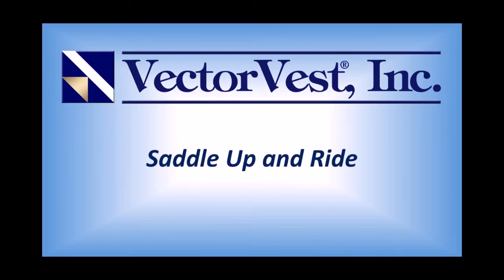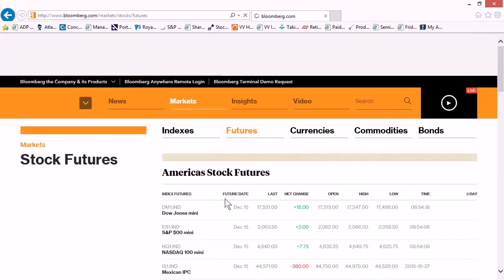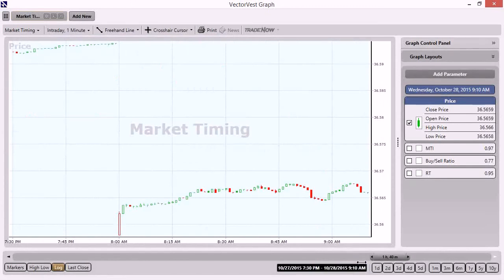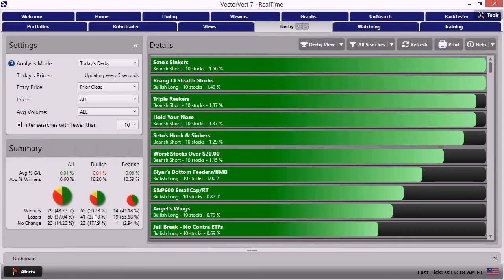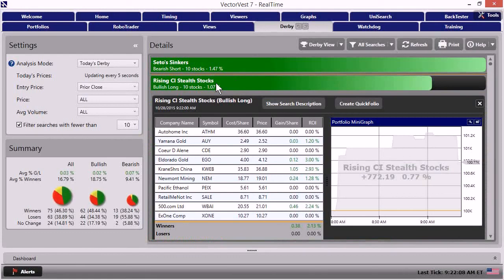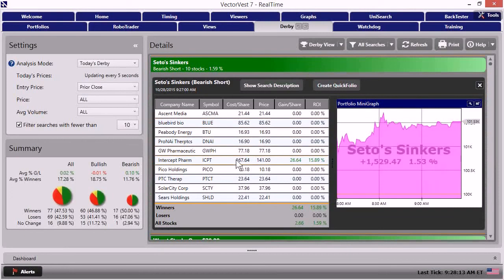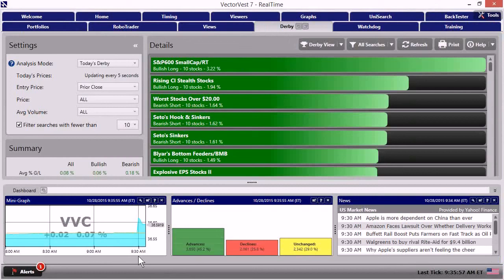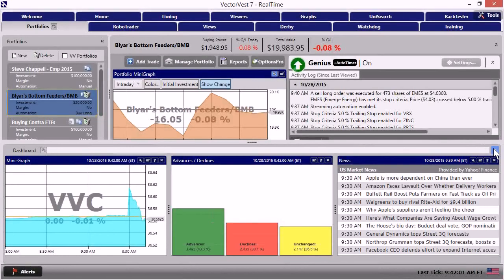The VectorVest Jockey Club - Saddle Up and Ride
NEW from VectorVest, "The Jockey Club" is an exciting, live daily webcast that will launch Monday, November 2nd at 9 am.

Specifically for active, independent traders, each session is invaluable for equipping traders with what they need to know to handle the day ahead.

The Jockey Club is a Derby Subscriber exclusive, get your 30-day trial to VectorVest Realtime + Derby for just $29, satisfaction guaranteed!